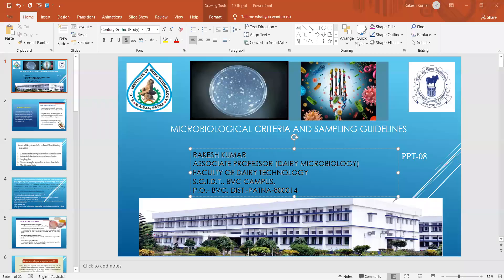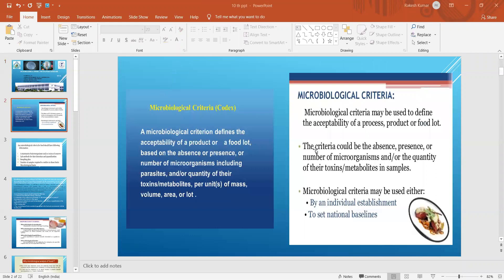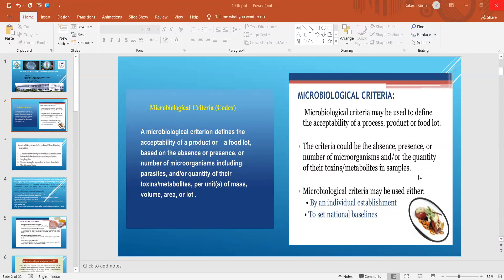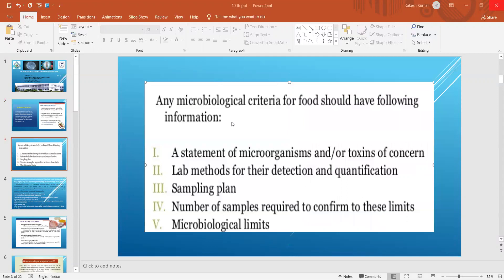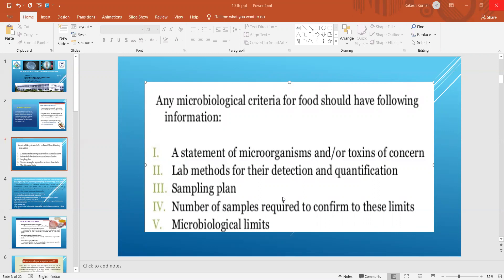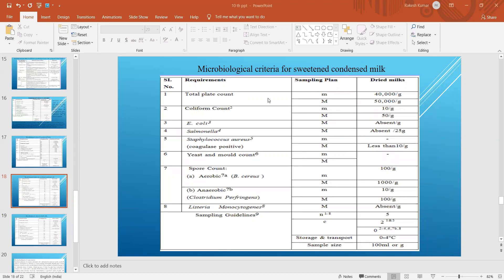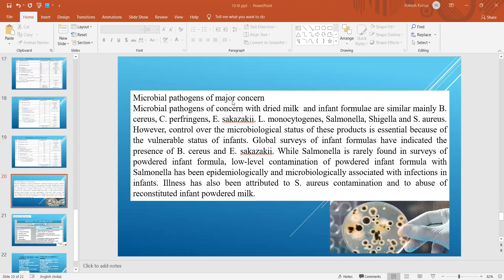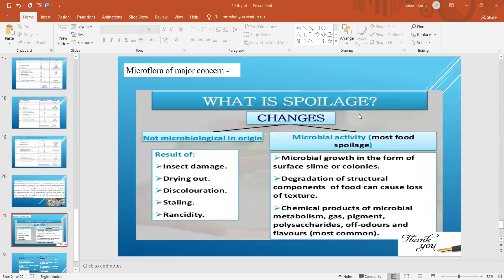MICROBIOLOGICAL CRITERIA AND SAMPLING GUIDELINES by Dr. Rakesh Kumar, SGIDT, Patna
DTM -311 (Quality and Safety monitoring in dairy industry)

Lecture by:
Dr. Rakesh Kumar,
Assoc. Prof. Cum-Senior Scientist
Dept. of Dairy Microbiology,
Faculty of Dairy Technology,
SGIDT, Patna-14